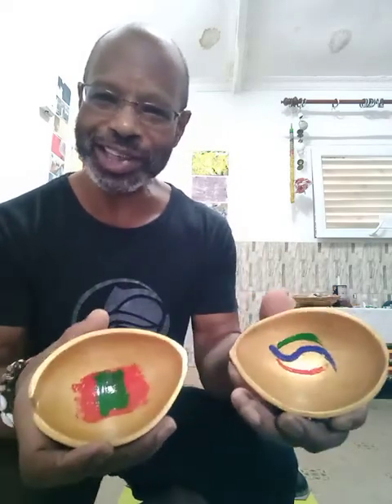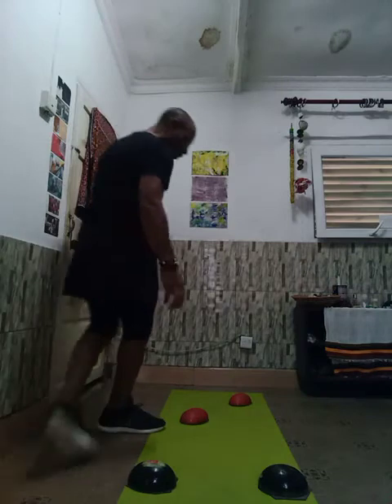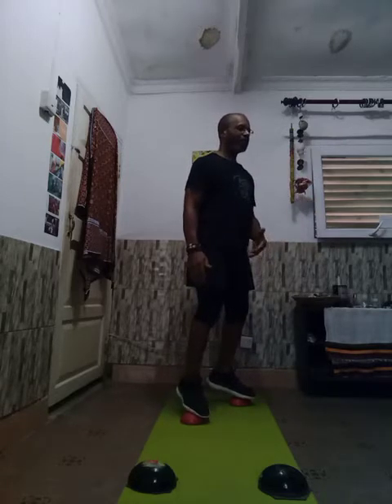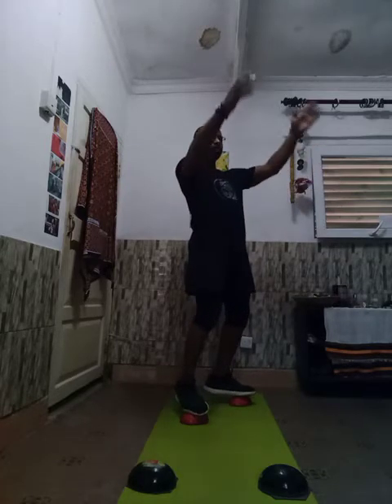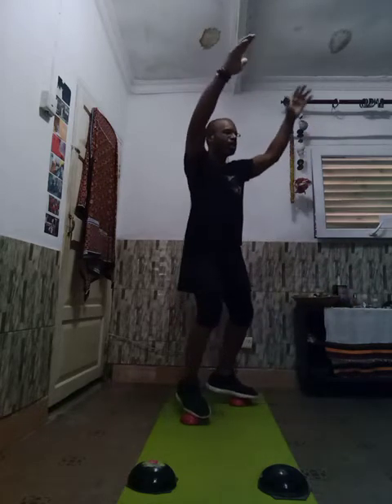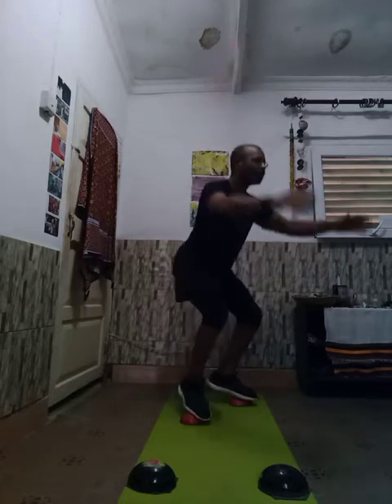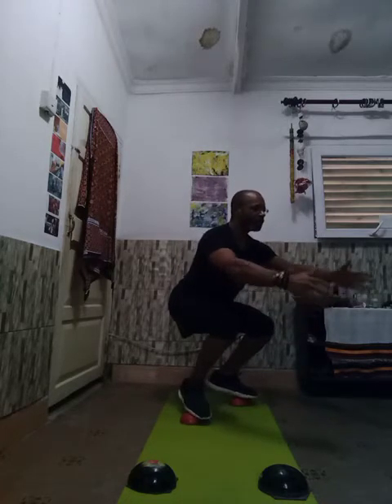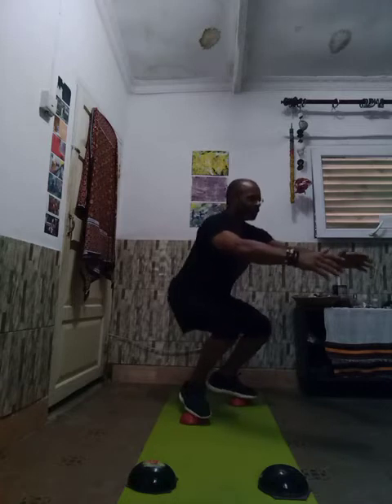Day 1: TheComplete160 Learning to STAND: Sets 1 & 2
Is a body-weight workout I developed to rehab a ruptured achilles (R), broken fibula (L) and arthroscopic surgery on both knees.

A lifelong athlete, I had gained weight, lost a couple of steps, lost confidence in my legs and, subsequently myself.

The fear of falling, of failing, became a prevailing thought.

Then 15 1/2 years ago I was blessed to witness the birth of our first grandchild. It was time to step up my game.

Taking a bit from sports training workouts, gymnastics, martial arts and yoga, to create a low- and no-impact workout to build awareness, balance and core strength.

To make workout fun I imagined what it would take physically and mentally, to stand on the back of a dragon while it's flying.

A 'superhero workout' to challenge even elite athletes.

Challenge yourself.

Join The Complete 160 40-Day Fitness Challenge with Grandpa STORK, starting May 20th - June 29.

The goal will be to complete:

4 Sets x 40 Squats
4 Sets x 40 Pushups
Nonstop

PM me to learn how to get a Dragon's EGG and become a play-tester.

"Warriors!Come out and Pla-aay!"